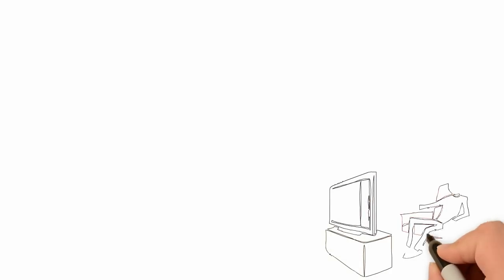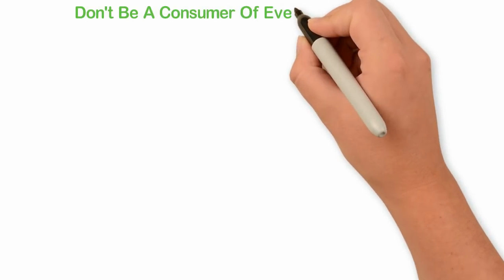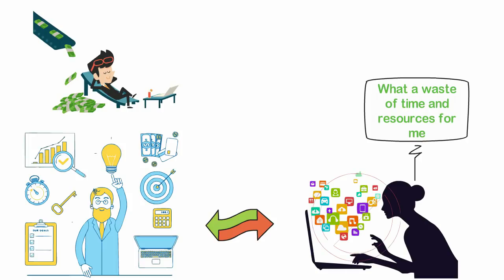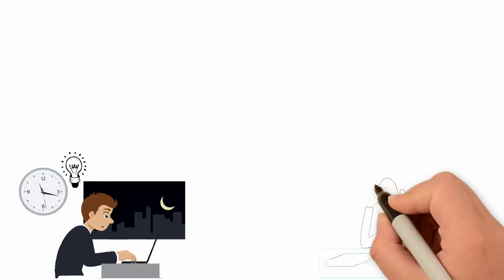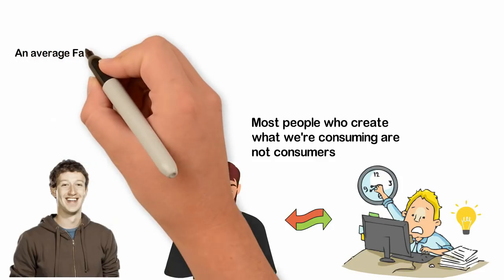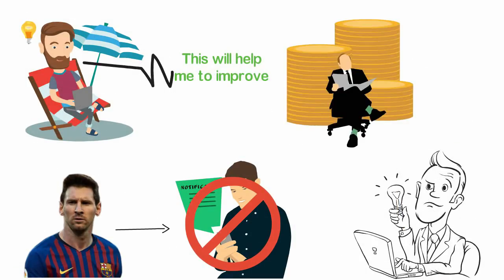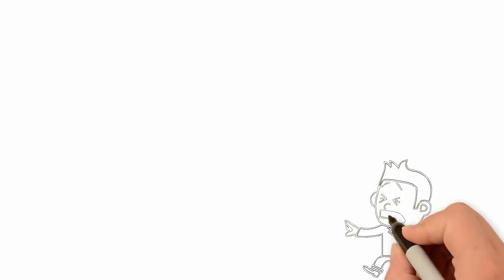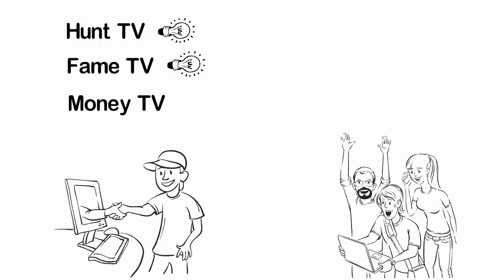You're The Reason For Your POVERTY If...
When I was around 11 years old, I was taken from the village where I grew up to a town in Africa and for the first time in my life, I had daily access to the TV and movies.
Needless to say, I fell in love with the TV and by the time I was 12, I had been developing some unusual addiction to the TV screen, so much that I would stay awoke many nights to watch movies.
Fortunately for me, something else was about to happen and what happened to me then, turned my life from someone who wasted too much time in front of the TV to someone who started reading good books which later ended up changing my life and make me who I am today.
In today's video, I'm going to share with you that single thing that changes my life as I try to share with you why in fact, you might be the reason for your poverty.